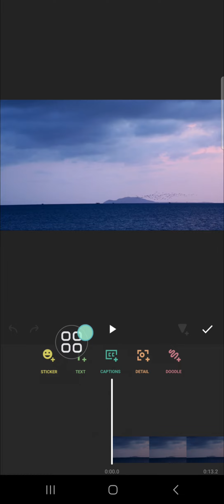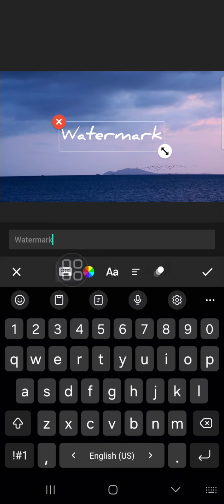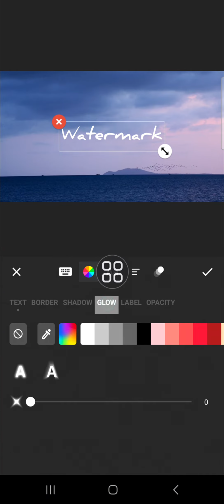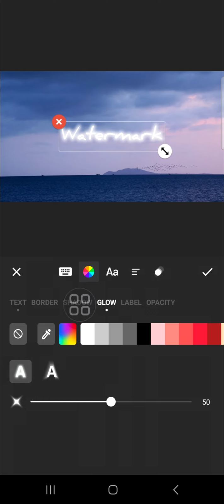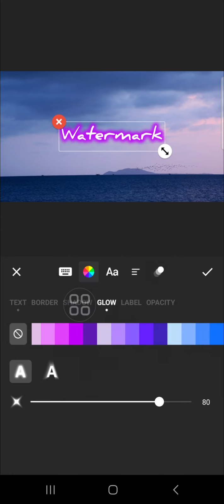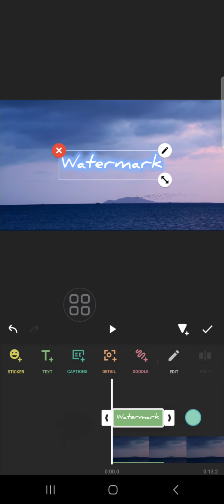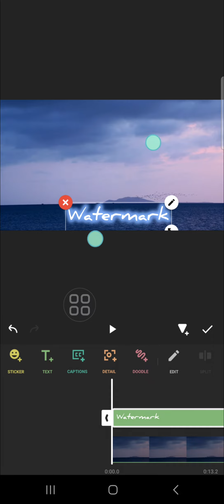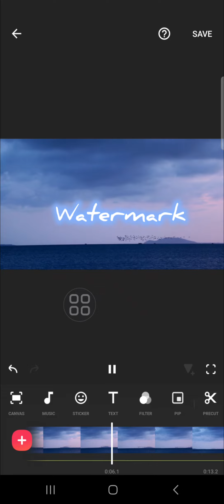💲 STEP-BY-STEP GUIDE: How to make A Glowing Watermark in InShot I Tutorial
Enhance your videos with a professional touch! In this tutorial, I'll show you how to create a stunning glowing watermark using InShot. Perfect for branding your content and making it stand out, this step-by-step guide is easy to follow, even for beginners.